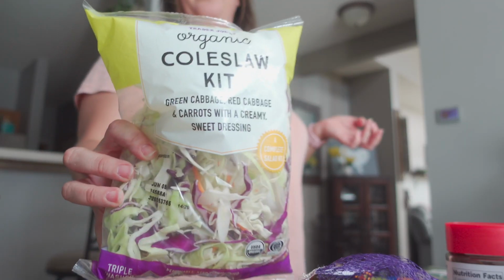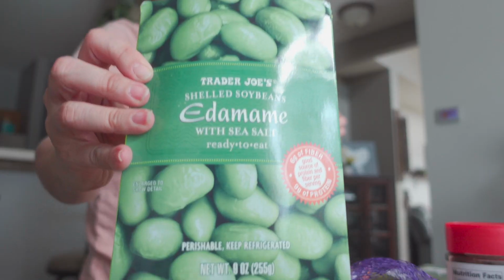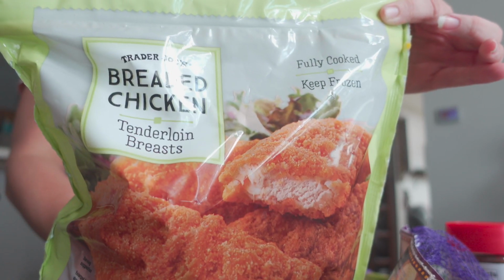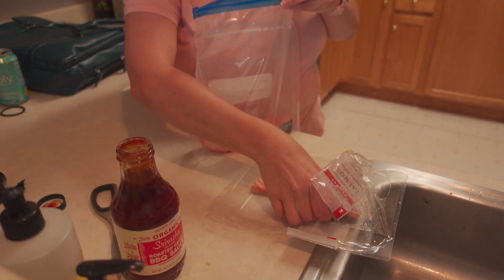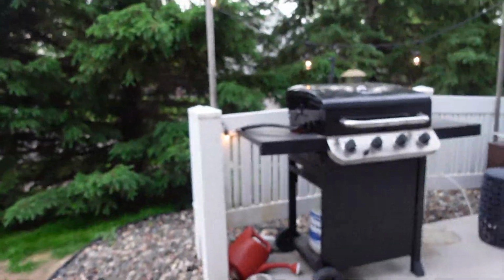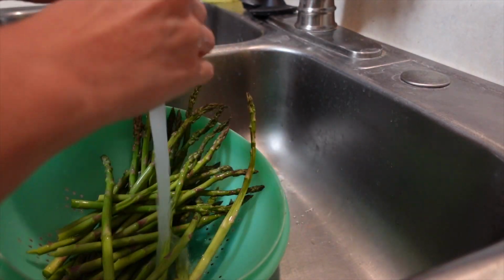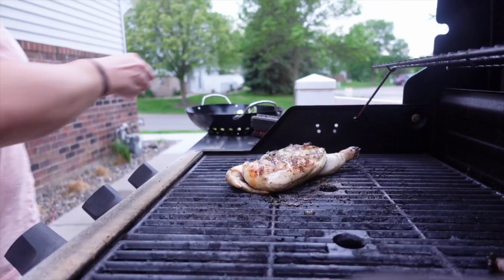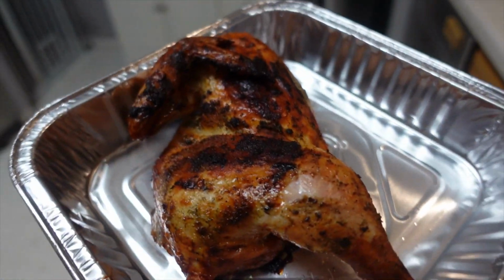Meal Prep With Me & Grocery Haul | Sunday Setup Routine | Step It Up For Summer Series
Hey guys!  Today's video is another Sunday setup.  It's short and simple, with a grocery haul and meal prep.  Trying to get back in the swing of things after the holiday weekend, so didn't pressure myself to go all-out.  I hope you enjoy!

Hi! I’m Heather, and my YouTube channel is all about my journey to lose 70 pounds, with a little bit of lifestyle peppered in between.  You can always find my updated stats below if you’re curious!  How am I losing weight?  By counting my calories and moving more!  I’m keeping it to the basics, and I'm losing it slowly!   :)    No foods are off-limits for me...so yes, you will see hamburgers, fries, chicken strips, all the carbs, etc from time to time.  As long as it fits within my calorie range, I’m on-plan!  I hope you’ll follow along on my journey!  I currently upload 2-3 times a week with bonus videos sprinkled throughout.   :)

MY STATS
AGE:  36
HEIGHT:  5'2"
HW:  203 lbs
CW:  167.4
LOST:  35.6 lbs
GOAL:  130 lbs (possibly 125)

MY FAVORITE THINGS / TOOLS I USE TO HELP ME LOSE WEIGHT
Renpho scale
Air fryer
Air fryer accessories
Salad spinner
Reusable bags
Fold up treadmill
Twinkle lights in my workout room
Barbell plates: 5lb 10lb
Barbell Clamps
2-lb weighted gloves (these aren’t the exact ones I use, but they’re similar)
Resistance band set

Try it out for yourself!

Ring Light (the exact one I use isn’t available atm)
Wireless Mic
Lavalier Mic
Extension Cord for Lavalier mic
Voiceover Mic
Editing Program - Final Cut Pro
Handheld tripod
Tripod phone mount holder
Backdrop stand